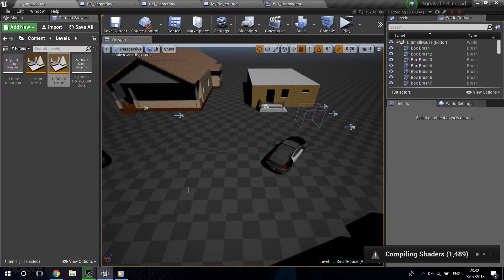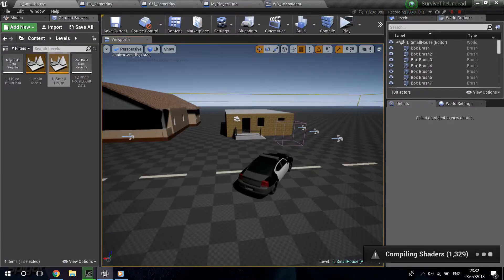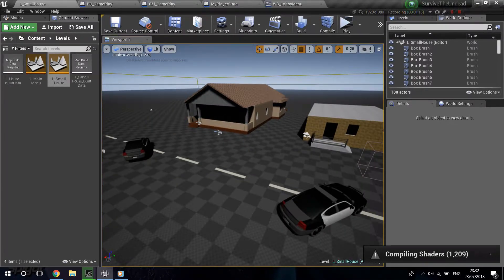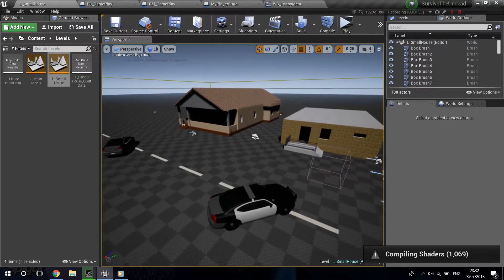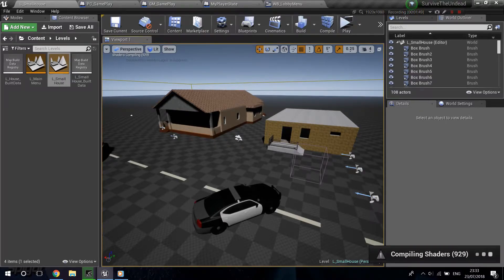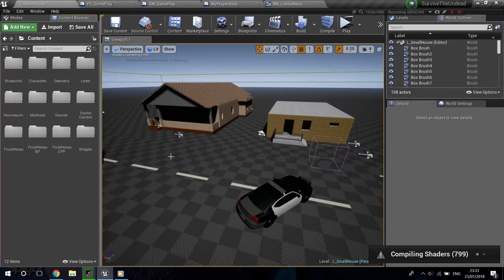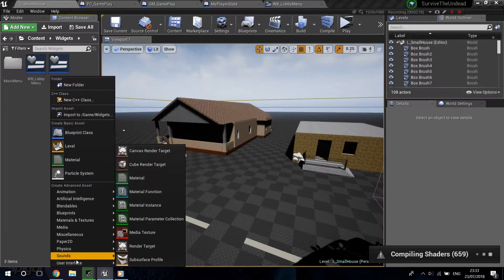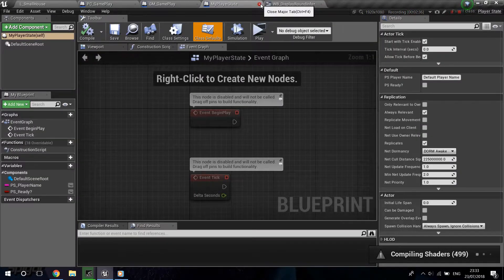UE4 Tutorial | AAA Game from start to finish | #5 | Creating Zombie Waves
Hi guys, sorry for not uploading for so long, but Uni ended and i have been taking a break, but im back now, today we are going to set ut a wave system for the zombies to spawn in each round, hope it helps!

Sorry about not having a working link for the game project but the internet here sucks, i will put a link once i have the project uploaded, if I can!